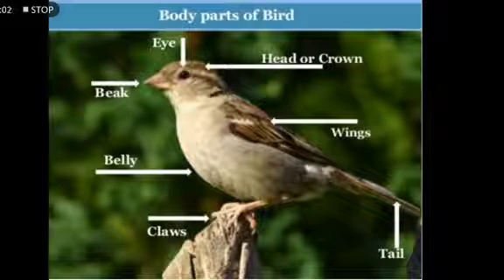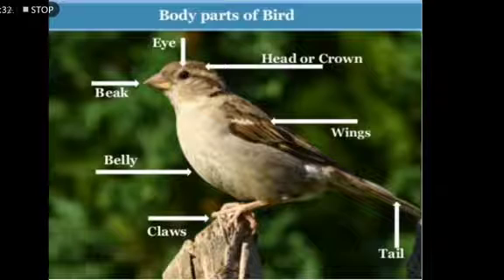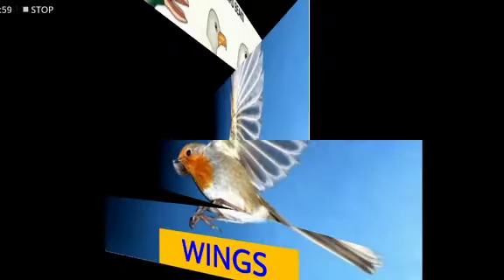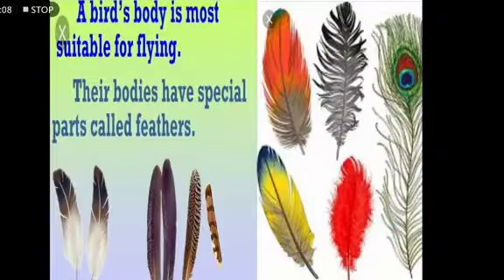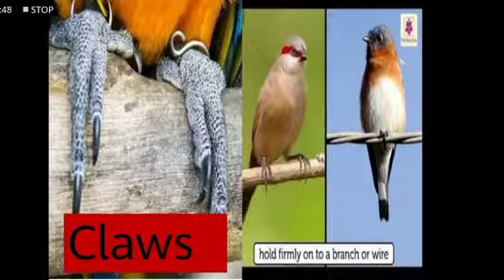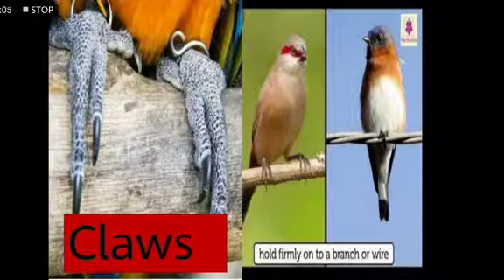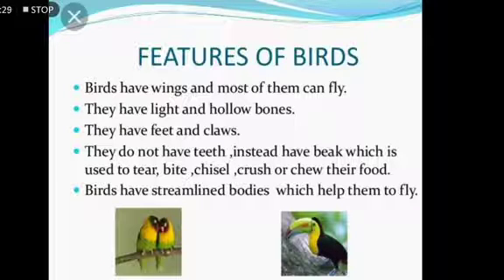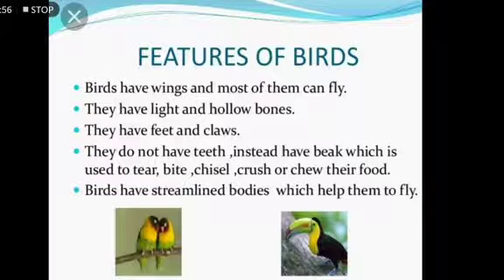Parts of a bird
Flying High
Class III EVS